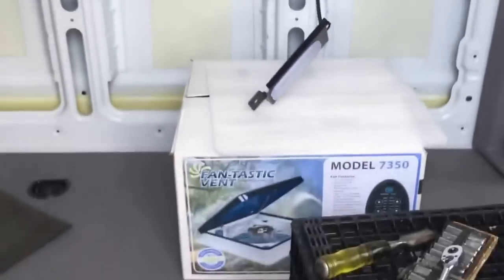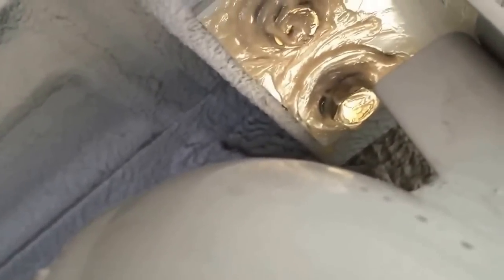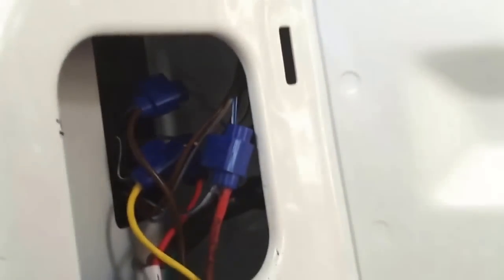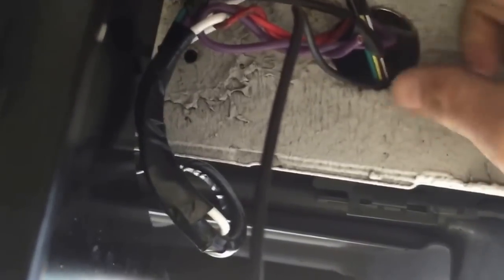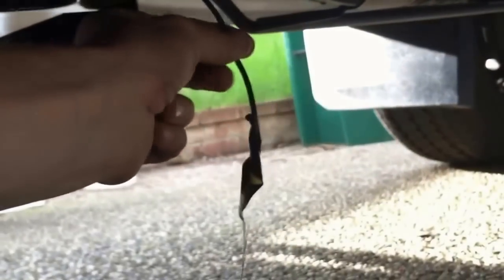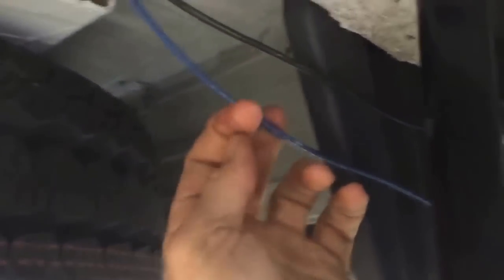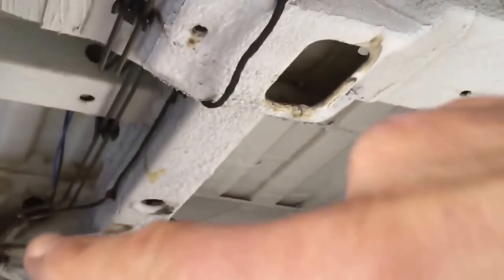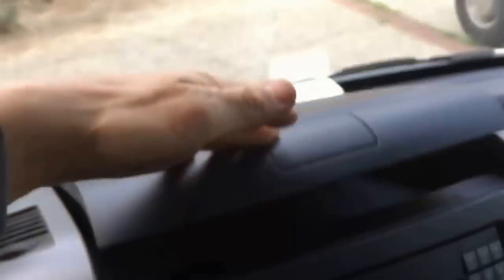Part 1 Sprinter Van Conversion - Getting started - Hitch and LP gas tank installed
This is the first of a series of videos I will do of my Sprinter van conversion documentary.